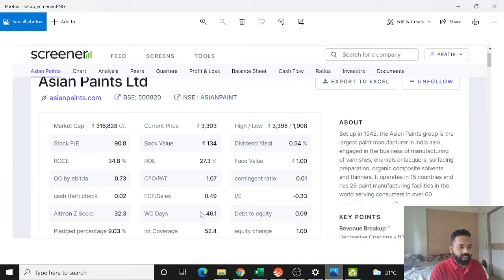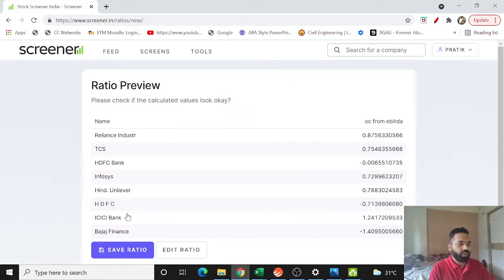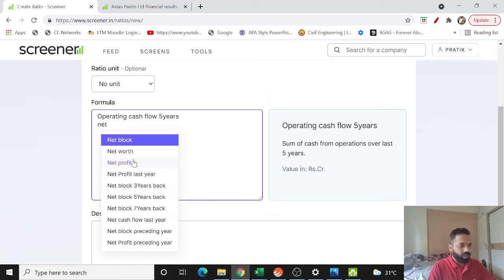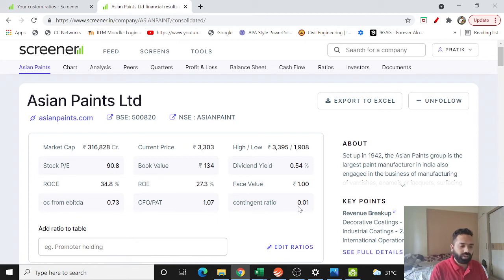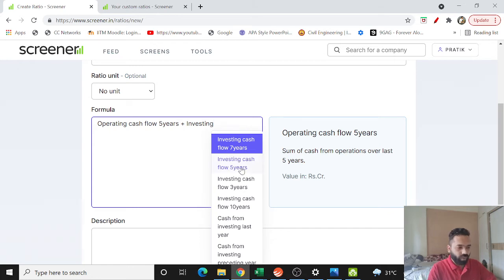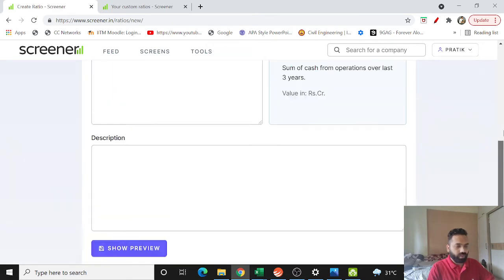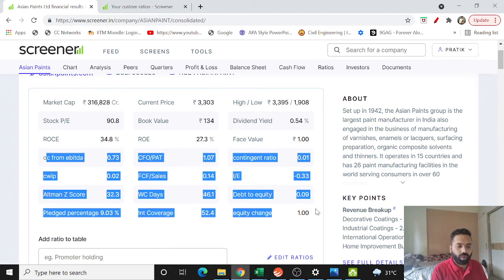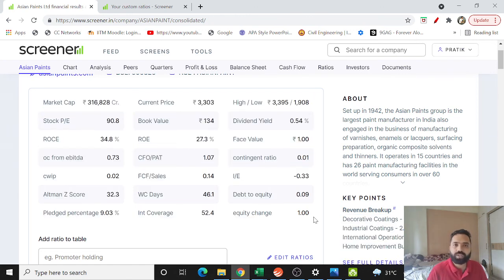Stock screener setup from scratch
Useful for quick screening of stocks